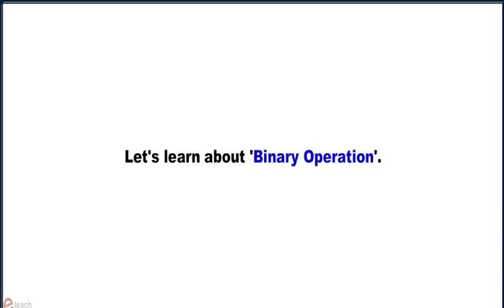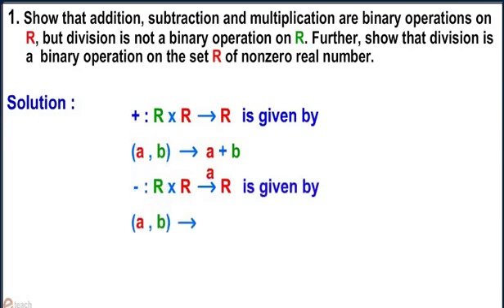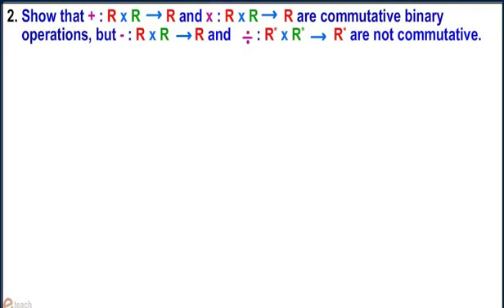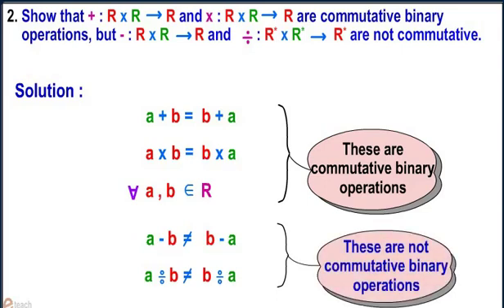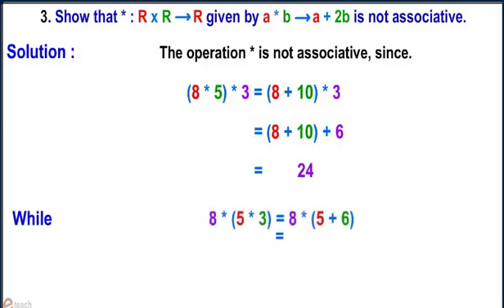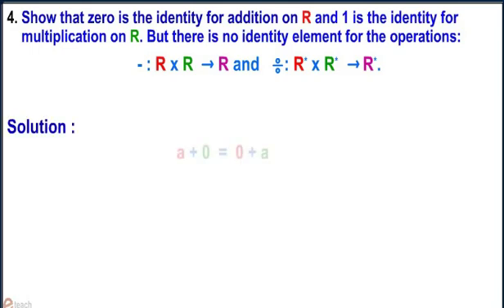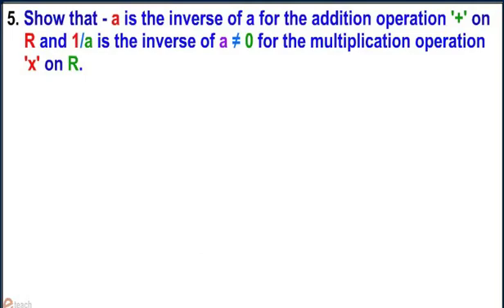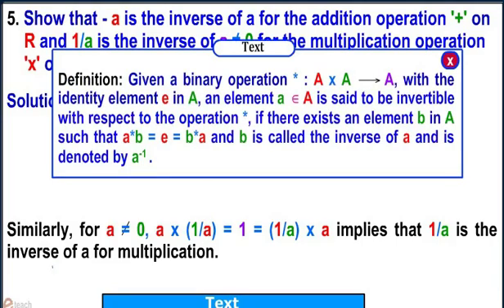RELATION AND FUNCTIONS 10